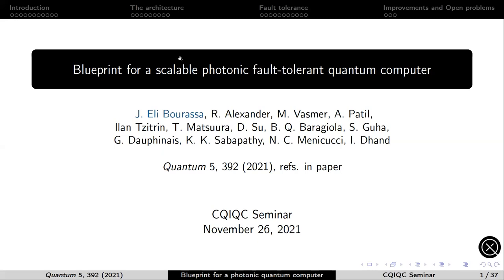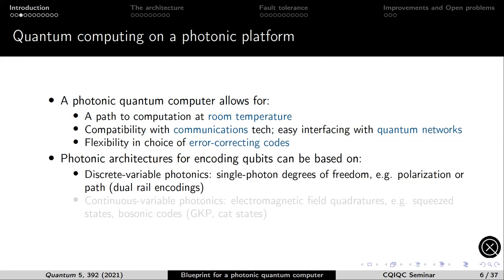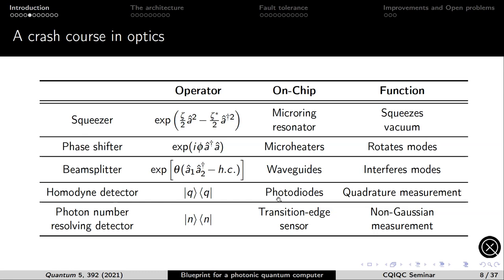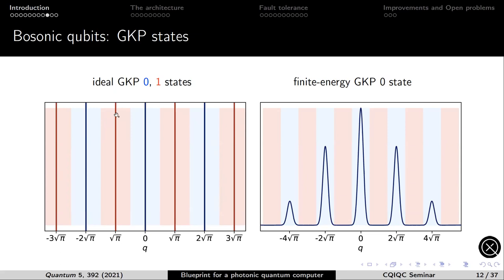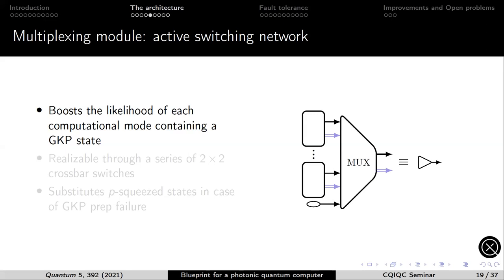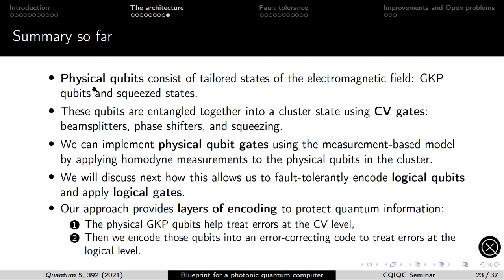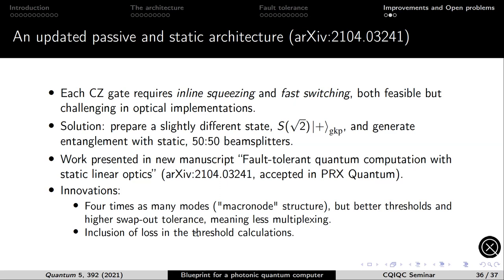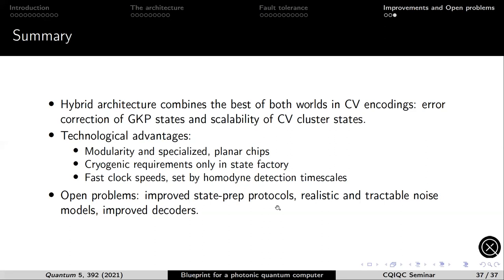Eli Bourassa (Xanadu): Blueprint for a scalable photonic fault-tolerant quantum computer